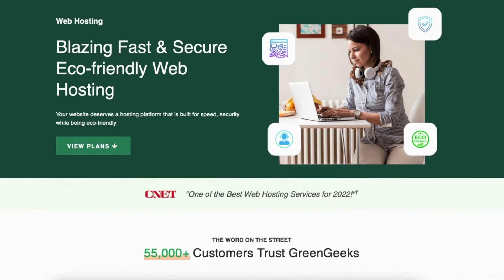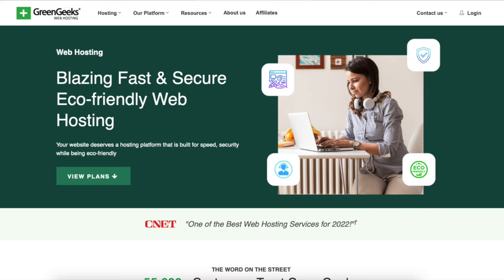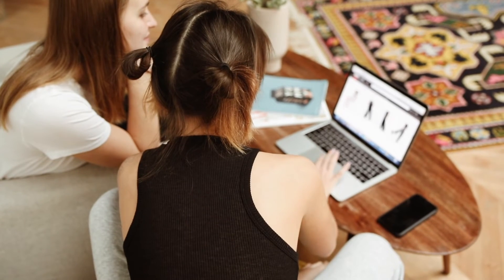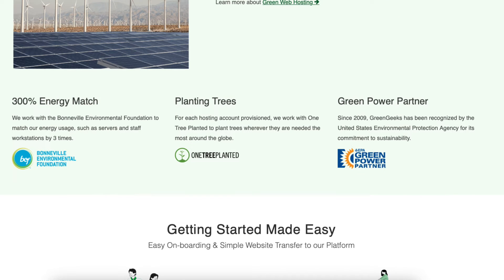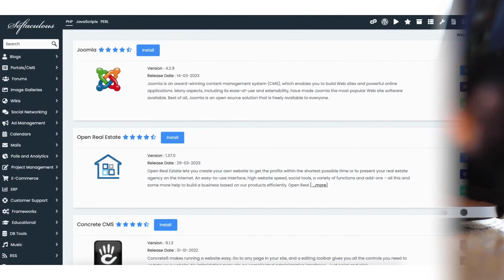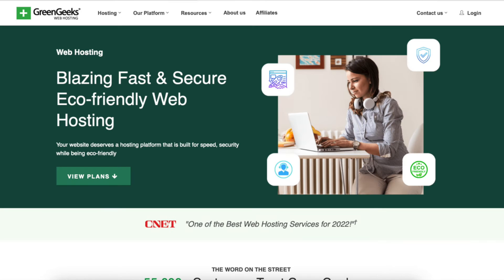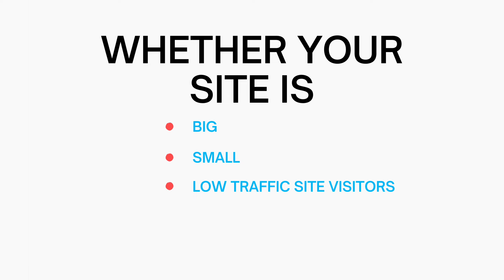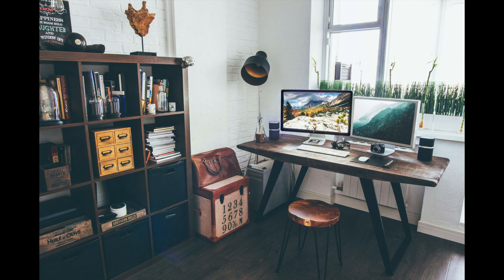What Is GreenGeeks Web Hosting? What Is GreenGeeks Used For? Why You Need Them!?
In this GreenGeeks tutorial video, we go over the popular questions, what is GreenGeeks web hosting? What Is GreenGeeks Used For? Why You Need Them?

GreenGeeks is a green web hosting company that provides eco-friendly web hosting. GreenGeeks services offered consists of web hosting and domain names. GreenGeeks is used to build websites, blogs, online stores, E-commerce sites, and more.

If you need a domain name and a website, then GreenGeeks is a great choice. GreenGeeks is a top web hosting company, and GreenGeeks has over 600,000 websites hosted with them worldwide.

GreenGeeks has lots of website-building platforms to build your site with. To name a few WordPress, Joomla, Magento, Drupal, and lots more. GreenGeeks even offers a website builder known as Weebly that makes creating a site quick and easy with the drag and drop editor.

GreenGeeks has web hosting services such as their most popular shared hosting plans, WordPress hosting, VPS hosting, Dedicated Server hosting, Reseller hosting, Woo-Commerce hosting, CMS hosting, Drupal hosting, Magento hosting, OpenCart hosting, Joomla Hosting, PrestaShop hosting, and cPanel hosting.

If you need a site online GreenGeeks web hosting is a great place for this.